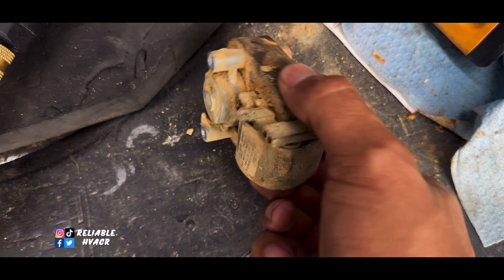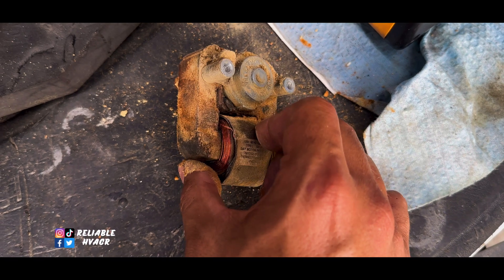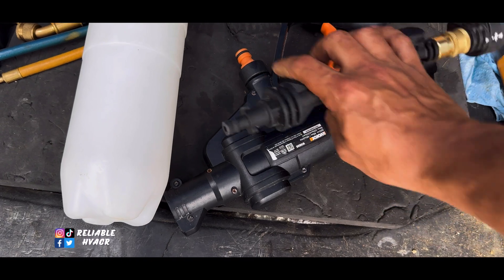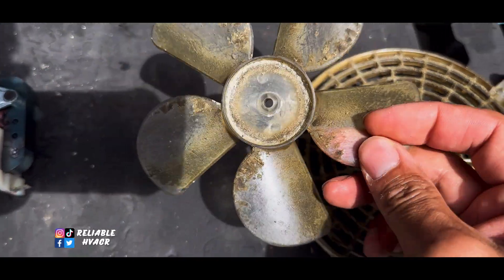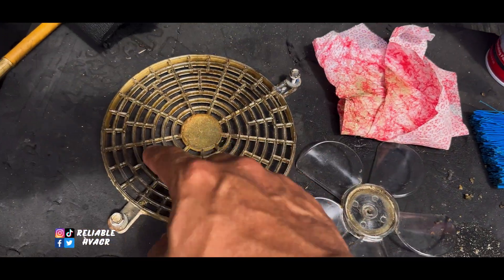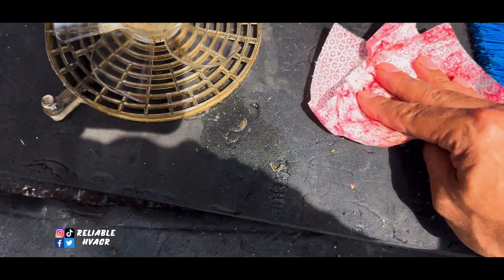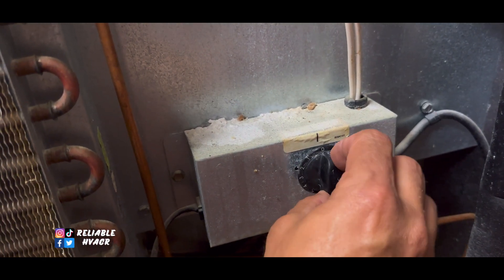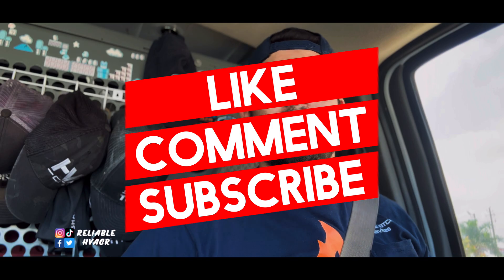Biscuit Freezers Down, Harder than it looks / HVACR